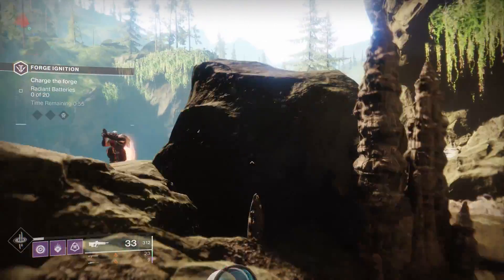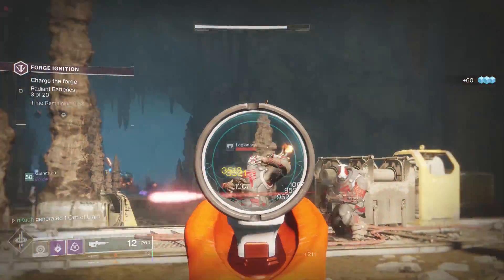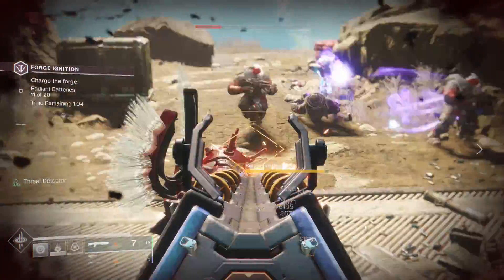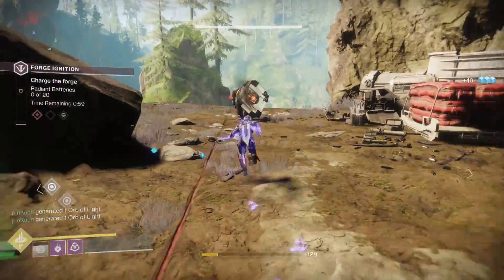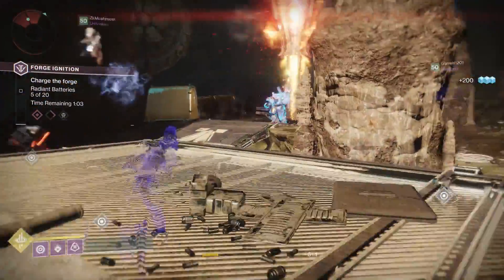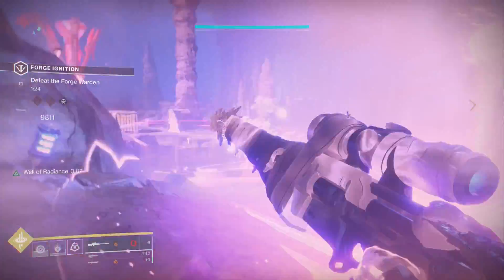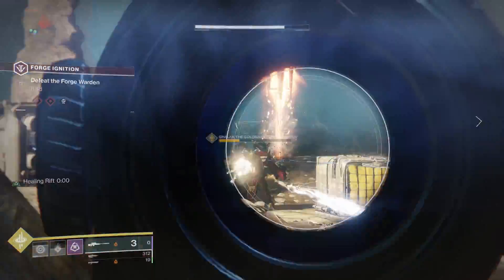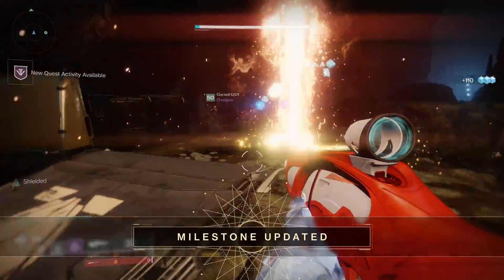EASILY Complete Volundr's Forge Ignition! Destiny 2 Black Armory Guide!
Hey guys, today I'll be showing you a walk through for the Volundr's forge ignition within the black armory content drop for Destiny 2. This walk through will show you an easy guide to defeating the boss on wave three and ultimately completing the forge itself. Enjoy the video guide!